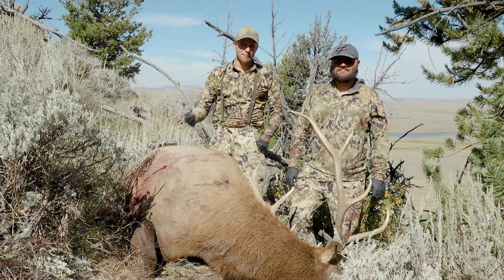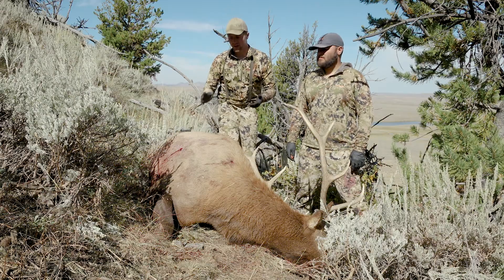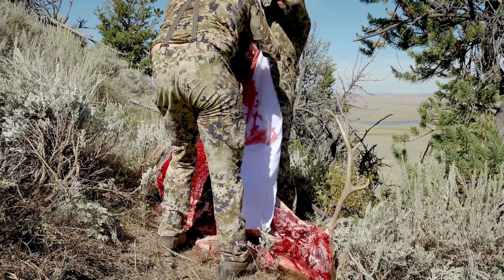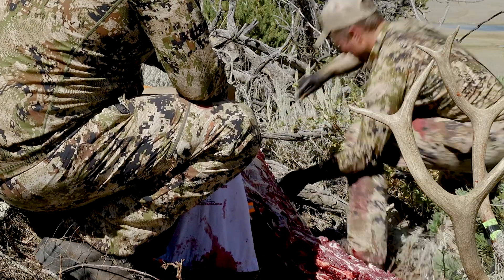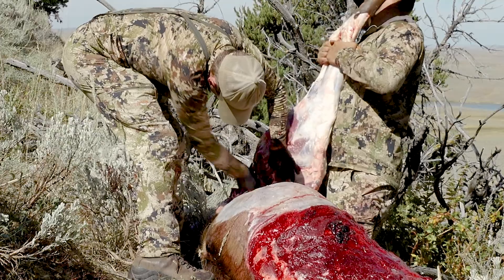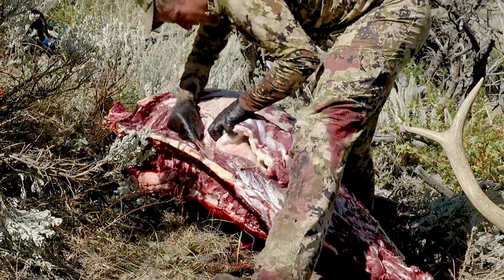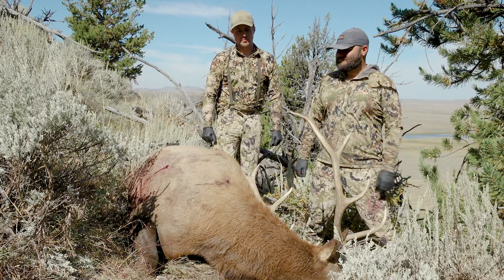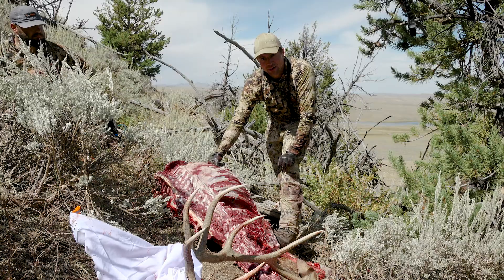Marcus Gutless Method FINAL